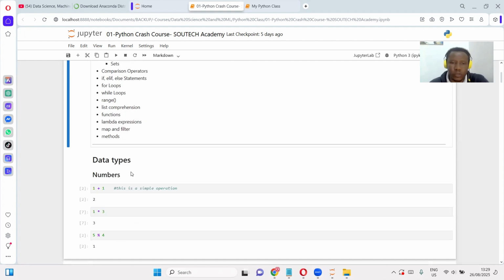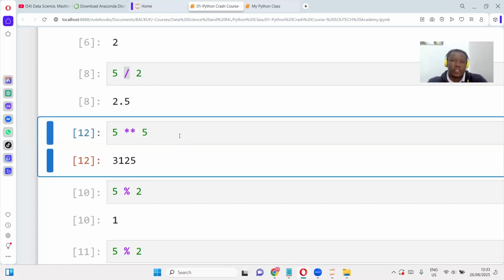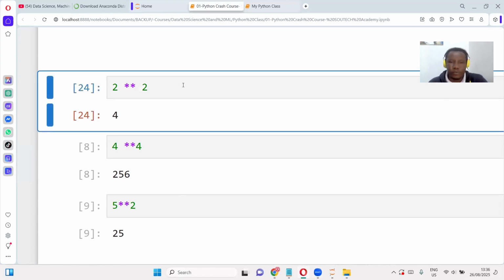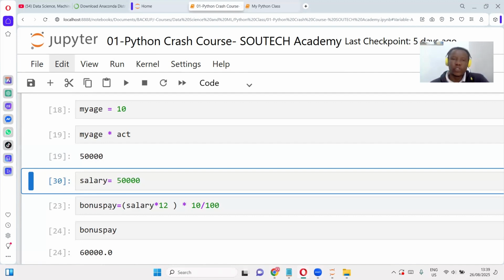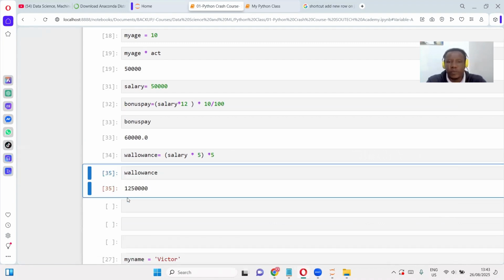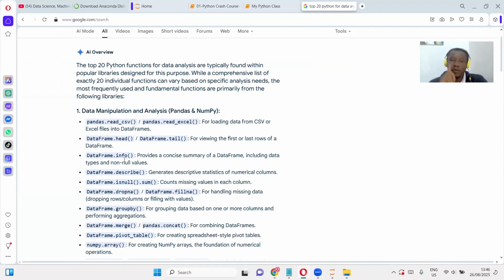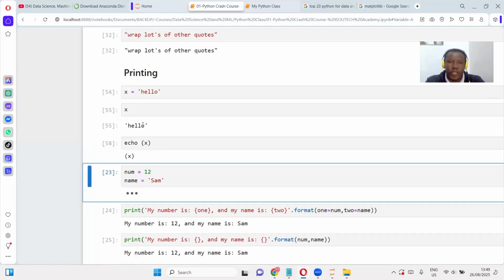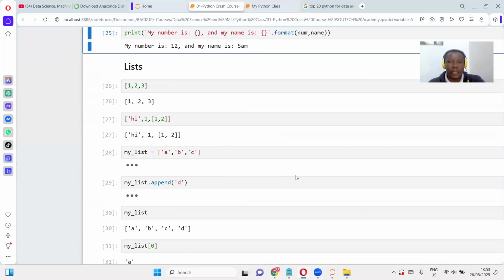Part 2- Python for Data Analytics, Machine Learning & AI Series!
In this video, Victor guides you through the core practical fundamentals of the Python Crash Course. Building on our introduction, we dive straight into Python's foundational building blocks: handling data types, executing mathematical operations, understanding operators, and mastering variable assignments.

Mastering these core mechanics is highly crucial if you want to perform advanced computations, handle huge data sets, and eventually build predictive machine learning models.

🔥 What You Will Learn in This Video:
Python Arithmetic & Operators: Understanding how Python processes standard math operations including multiplication, division, exponents, and the modulo operator (%) for analyzing remainders.

Order of Operations (BODMAS): How Python inherently evaluates complex formulas using brackets and standard mathematical hierarchy behind the scenes.

DRY Programming (Do Not Repeat Yourself): The core philosophy of clean coding and why using variables prevents repetitive scripts.

Dynamic Variable Assignment: Step-by-step tutorial on declaring and updating variables dynamically so your analytical scripts automatically adjust to data changes.

Handling Data Types (Numbers vs. Strings): How to properly structure integers, floating-point numbers, and text strings (using single vs. double quotes) without triggering syntax errors.

Advanced Print Formatting & Concatenation: Mastering the .format() function to seamlessly pass multiple data variables into sentences and print functions.

Data Visualization Preview: A brief look at how these core components prepare you for standard libraries like NumPy, Pandas, Matplotlib, and Seaborn down the line.

🎓 LAUNCH YOUR GLOBAL TECH CAREER (Mentorship & Training)
Ready to build premium skills, earn globally recognized certifications, and transition into high-paying roles? Take advantage of our intensive tech training programs and direct 1-on-1 industry mentorship.

🌐 Remote Bootcamps & Global Mentorship:
Accelerate your career from the comfort of your home! We provide world-class virtual tech bootcamps and premium mentorship tailored for ambitious students and professionals across Australia, the UK, the US, Canada, Europe, and Africa.

🏢 In-Person Classroom & Hybrid Classes:
Get full access to our interactive physical labs for immersive, face-to-face learning experiences. We are the premier hub for elite python data science machine learning training in Abuja, Owerri, and Port Harcourt.

Drop your questions and code issues in the comments below. 💡

Python for Data Analytics, Python Crash Course Part 2, Learn Python Programming, Variable Assignment Python, Python Operators Tutorial, Modulo Operator Explained, DRY Programming Python, Data Science for Beginners, Python data science machine learning training in Abuja, Python training in Owerri, Data Analytics training Port Harcourt, Python training Australia, Tech mentorship UK, Data Science bootcamps US, Konentra Solutions, Victor Chidi Okpuruka, data science training in nigeria